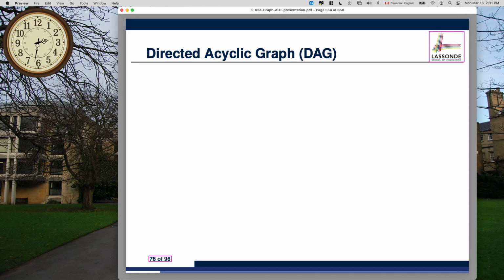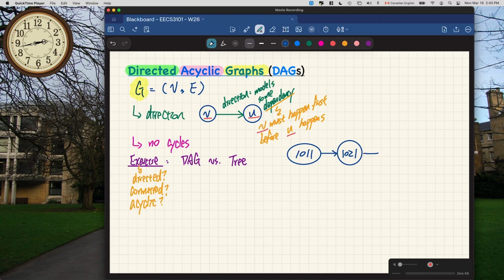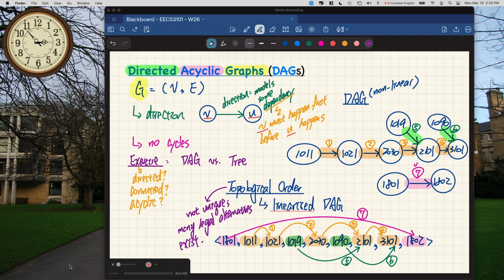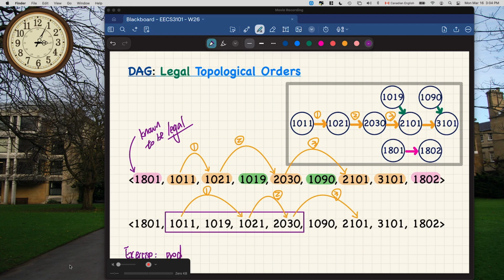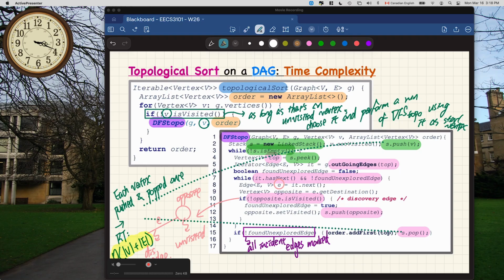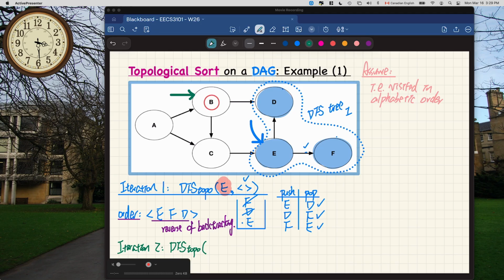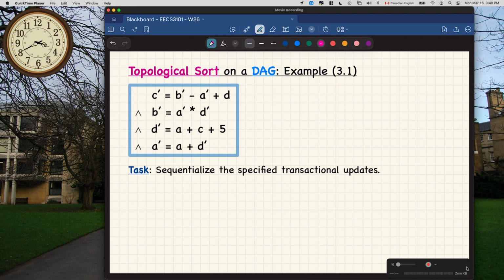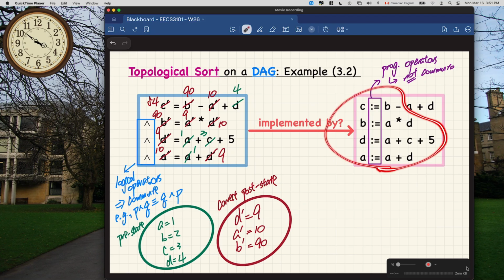[HD] EECS3101 W26 - 2026-03-16 (Monday) - Lecture 19